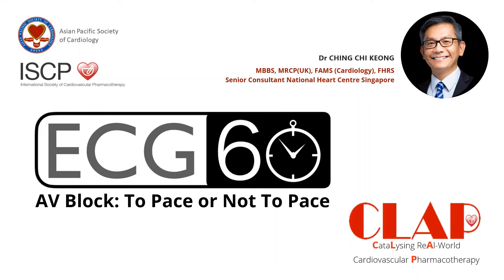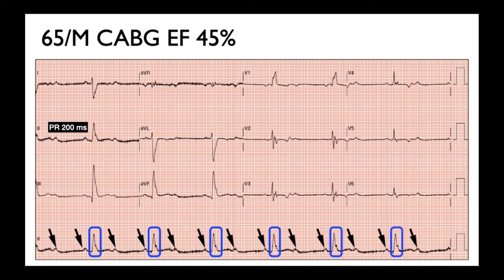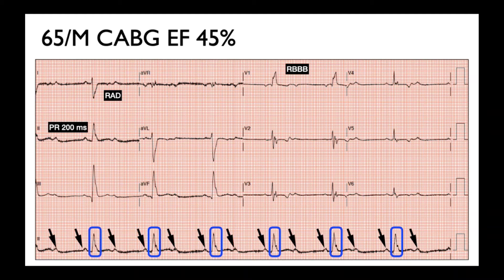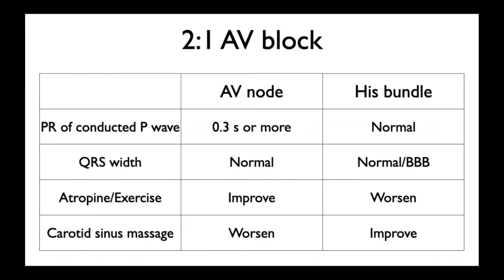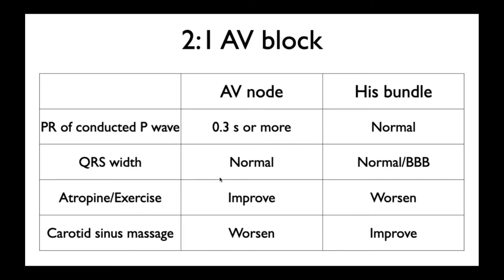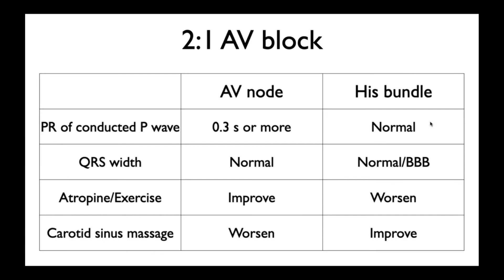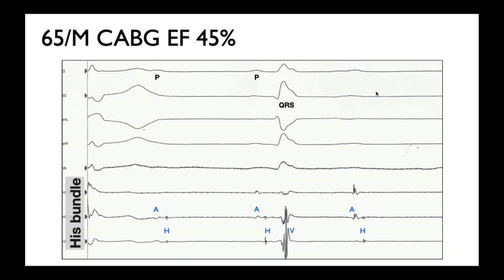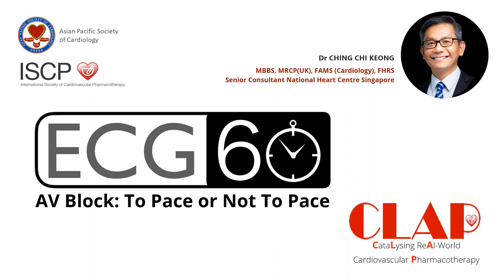ECGs in 60 seconds. 2:1 AV block. To pace or not to pace. 13 Oct 2020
ECG in 60s are short videos sharing how one may make ECG diagnoses within 1 min. Significant ECG findings are described succinctly. These help to form a hypothesis that leads to a unifying ECG diagnosis. I hope these short videos will provide valuable insights and tips on making accurate ECG interpretation.

A/Prof Ching Chi Keong
National Heart Centre Singapore